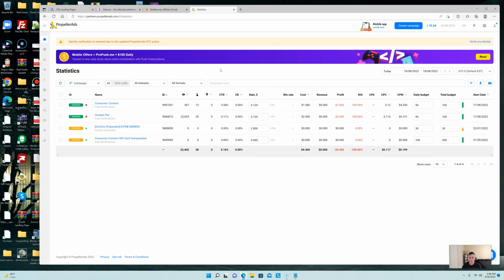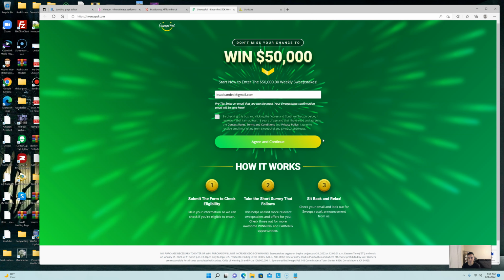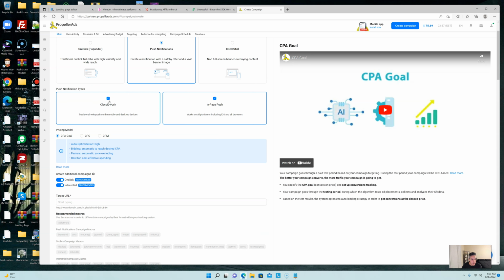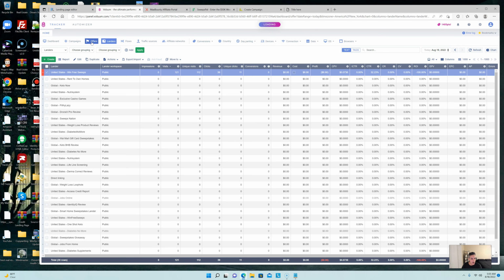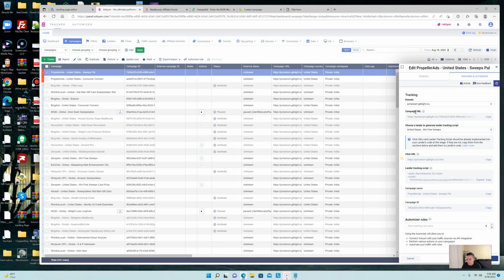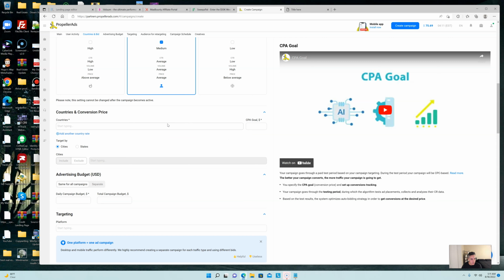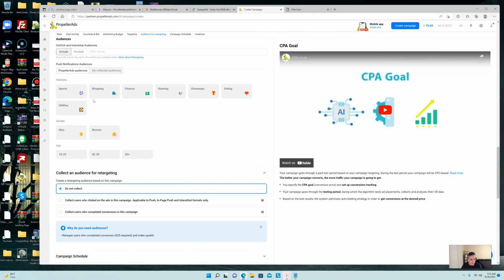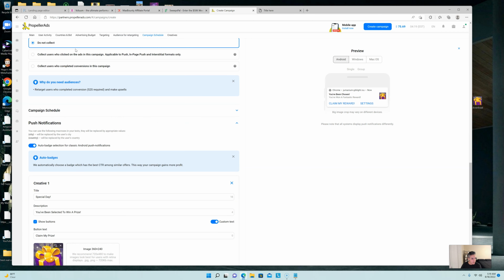Affiliate Marketing - Push Ads Sweepstakes Campaign Setup Step By Step